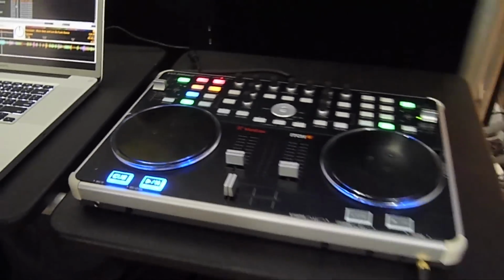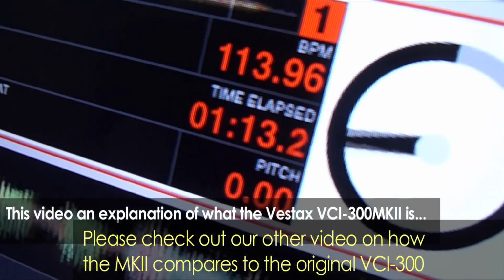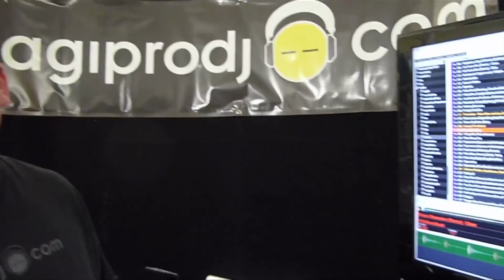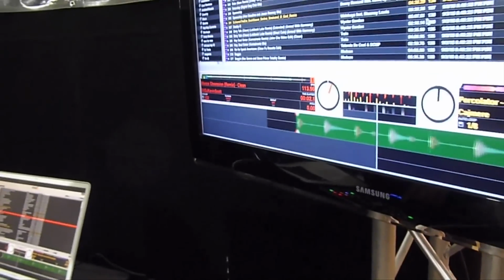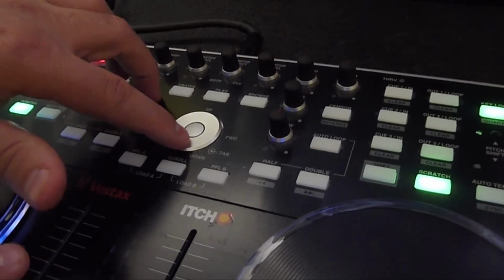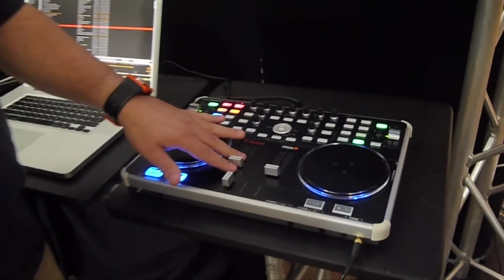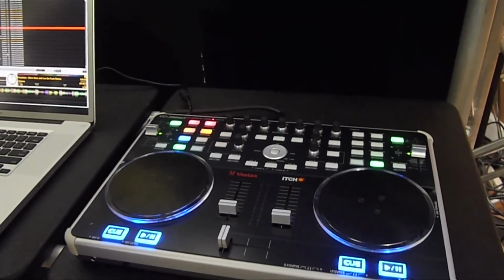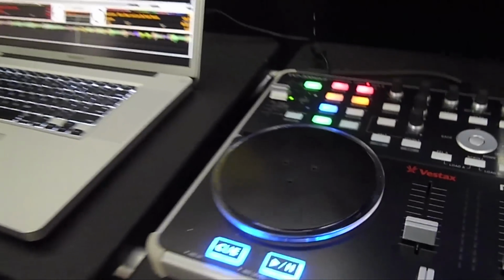Vestax VCI-300MKII Overview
This is a video to show what the VCI-300MKII is and how it works.

Call us toll free: 866-PRO-MIXX